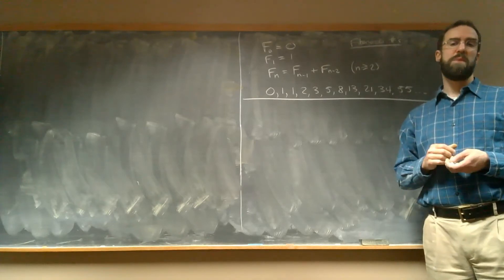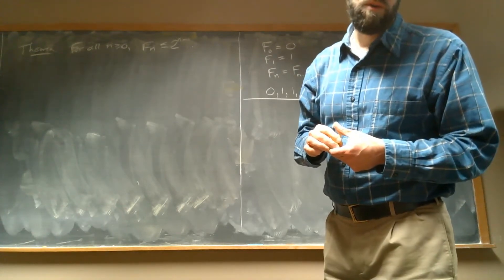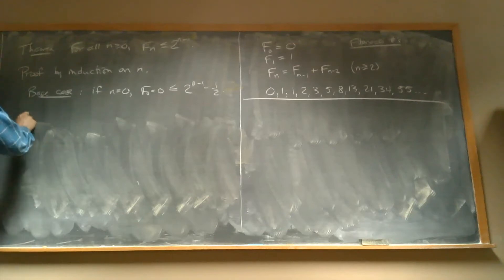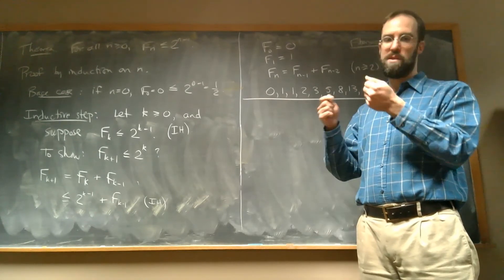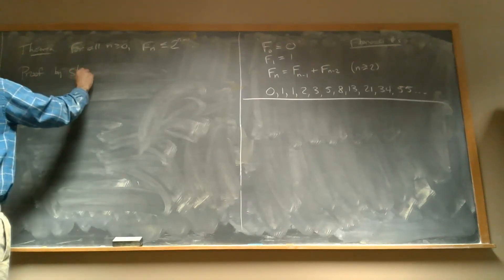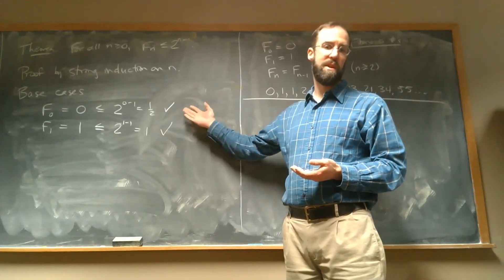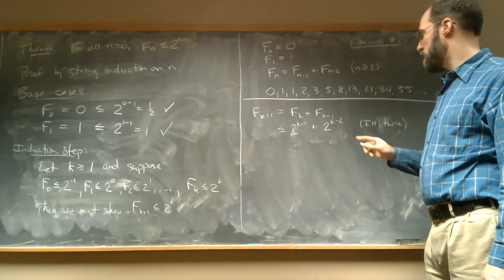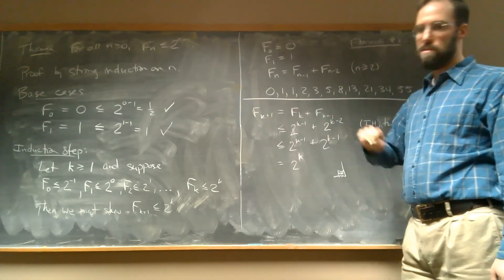Proof by strong induction example: Fibonacci numbers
A proof that the nth Fibonacci number is at most 2^(n-1), using a proof by strong induction.